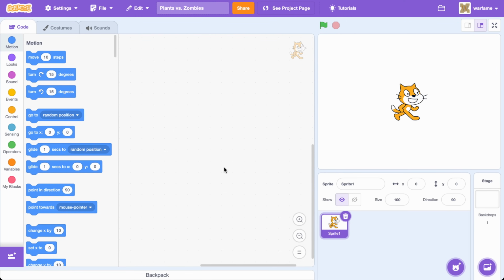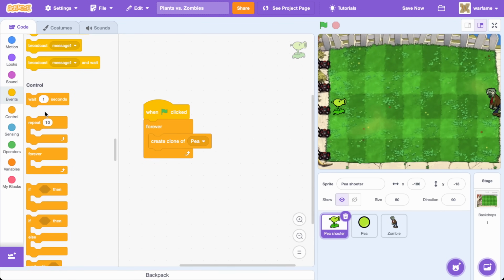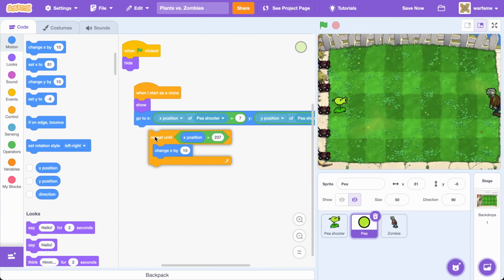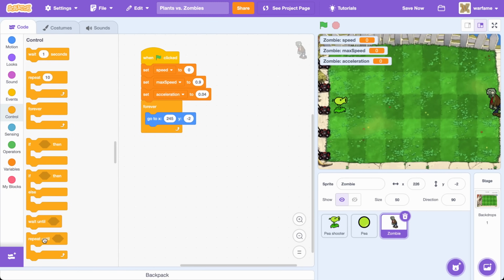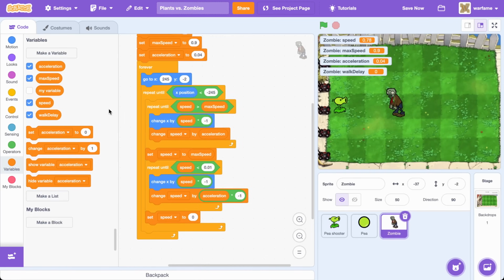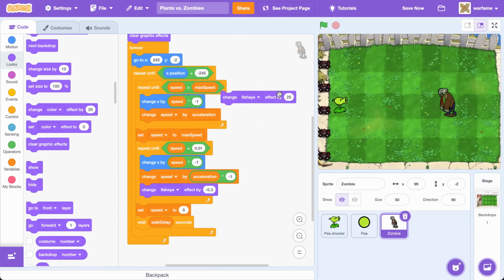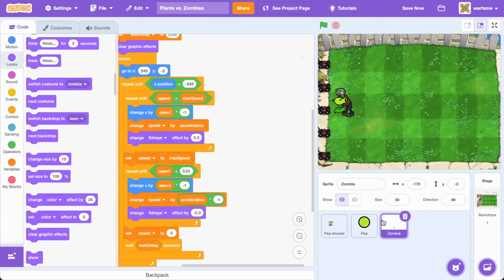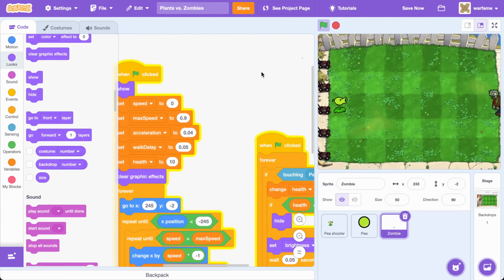Scratch 3.0 Tutorial: How to Make Plants vs. Zombies (Part 1)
In this video, Scratch 3.0 Tutorial: How to Make Plants vs. Zombies (Part 1), I create our first plant, the pea shooter, and our first enemy zombie. I make the pea shooter shoot out peas, and also add health and a walk animation for the zombie.

Plants vs. Zombies (pvz for short) is a tower defense game where players use plants to defend their house from invading zombies. The goal for the players is to collect sun and place plants to stop the zombies from reaching their home.

Timestamps:
0:00 Intro
0:58 Starter Project
1:24 Adding in Images
2:38 Pea Shooter
7:17 Zombie movement
12:38 Zombie walk animation
15:40 Pea Shooter shoot animation
18:06 Zombie health
20:28 Playtesting
21:07 Outro